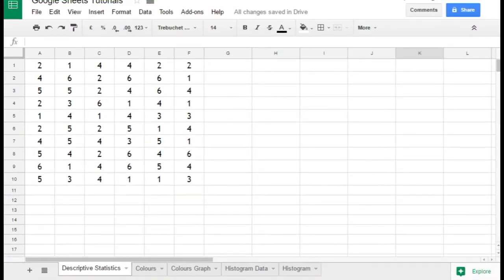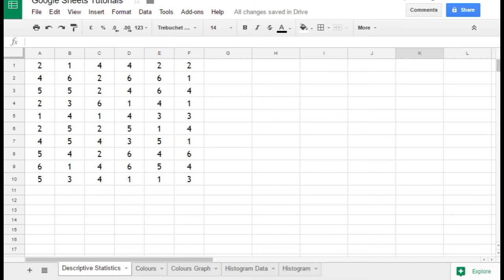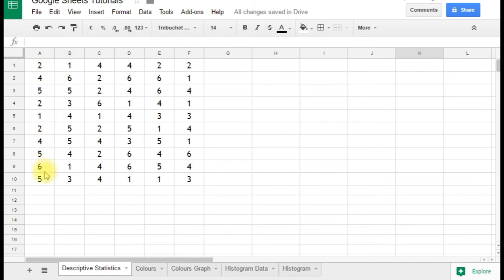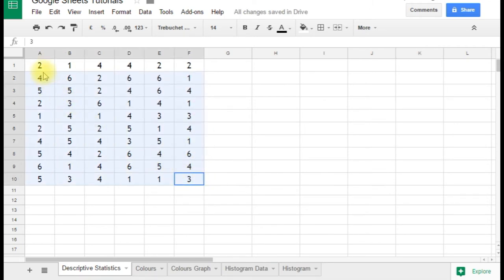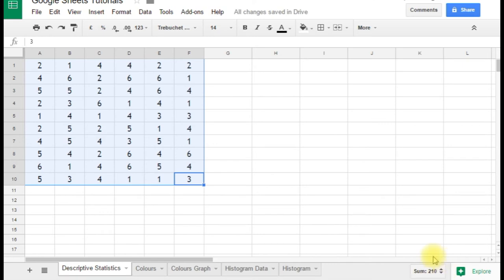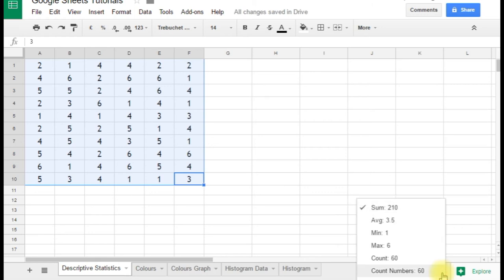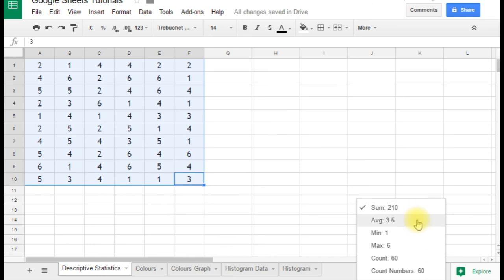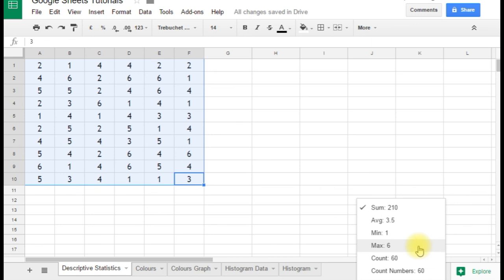Google Sheets: Descriptive Statistics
A demonstration of how to use Google Sheets to calcuate basic descriptive statistics for a data set